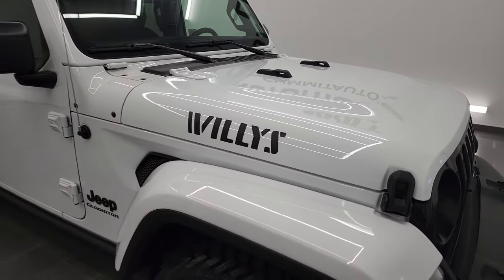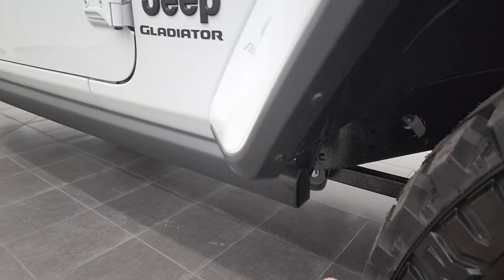2022 JEEP GLADIATOR SPORT WILLYS BRIGHT WHITE DUAL DOOR 4K WALKAROUND 22J59 SOLD!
This 2022 JEEP GLADIATOR WILLYS SPORT WITH DUAL DOORS IN BRIGHT WHITE CLEARCOAT FOR SALE IN FOND DU LAC OSHKOSH WISCONSIN 54935 is the vehicle we did walk around review of today.

Thank you for checking out this video of this 2022 JEEP GLADIATOR WILLYS SPORT WITH DUAL DOORS IN BRIGHT WHITE CLEARCOAT FOR SALE IN FOND DU LAC OSHKOSH WISCONSIN 54935

STOCK: 22J59
PRICE: $59,485
MILES: 10
MAKE: JEEP
MODEL: GLADIATOR
VIN: 1C6HJTAG5NL101531
LOCATION: FOND DU LAC OSHKOSH WISCONSIN, 54937 TRUCKS ON 41

3.6 Liter V6 DOHC Engine, 285 Horsepower, Full Four Door Crew Cab with Black 3-Piece Modular Hard Top, Gladiator Body Style, Color Matching Fenders, Willys Wheeler Package, Cold Weather Package, 8 Speed Automatic Transmission, Automatic Transmission Center Console Shifter, Command-trac Part Time 4wd System 4x4, Factory GPS Navigation System, Reverse Backup Camera Rearview Camera, Start / Stop Technology Start/Stop, Driver Seat Height Adjuster, Dual Heated Seats, Black Ebony Cloth Seats, Bucket Seats, 2nd Row Bench Seating, 3.73 Gears, Towing Package with Receiver Trailer Hitch and Trailer Wiring Tow Package, Heated Power Mirrors, Electronic Stability Program Traction Control ESP, Trac-Lock Differential Rear Axle, Painted Alloy Rims Premium Wheels, Four Wheel Disc Brakes, Spray-in Bedliner, Bedrail Covers, Fog Lights, LED Bed Lighting, Locking Tailgate, Rock Rails, AM / FM Radio Tuner, Sirius/XM Satellite Radio Capabilities Sirius / XM, Uconnect (R) 8.4 AM/FM System 8.4 Inch Touchscreen with AM/FM, Alpine Premium Audio Sound System, SOS / Assist System, U Connect Hands Free Bluetooth Hands-Free Phone System Blue Tooth, Android Auto Compatible, Apple Car Play Compatible, Auxiliary MP3 Jack Portable Audio Connection, USB C Jack, USB Jack Portable Audio Connection, Enter-N-Go System Keyless Entry System, Keyless Entry with Factory Remote Start, Rear Window Defroster, Adjustable Height Seatbelts, Driver and Passenger Front Air Bags, L.A.T.C.H. Child Safety System, Side Curtain Air Bags SRS Safety Restraint System, Heated Steering Wheel Multi-Function Steering Wheel Controls, Homelink System with Three Programmable Buttons for Garage Doors, Lighting Systems & Security Systems, Compass, Outside Temperature Display and Mileage Display, Factory Floormats, Air Conditioning AC, Cruise Control, Power Locks, Power Windows, Automatic Headlights Autolamp, Tilt/Telescope Steering Wheel, 3 Year / 36,000 Mile Remaining Factory Bumper to Bumper Warranty, Whichever comes first, 5 Year / 60,000 Mile Remaining Powertrain Factory Warranty, Whichever comes first, Bright White Clearcoat, Call Now! 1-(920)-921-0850 . Summit Automotive Chrysler Dodge Jeep Ram in Fond du Lac, Wisconsin also Proudly Serving Oshkosh, Madison, Milwaukee, Sheboygan, Appleton, and Waupun is a family owned and operated dealership since 1959. We take great pride in our new and used car and truck center with vehicles to fit everyone’s budget. We have ON THE SPOT FINANCING. BAD CREDIT OR GOOD CREDIT, we work with over 20 lenders to get you APPROVED AT THE MOST COMPETITIVE RATES. We provide AIRPORT TRANSPORTATION and NATIONWIDE DELIVERY OPTIONS. We are conveniently located on HWY 41 at EXIT 98, Hwy 151 at Military Rd. Exit . Just Look For The TRUCKS ON 41. Advertised price does not include, tax, title, registration and service fee.

STOCK: 22J59
PRICE: $59,485
MILES: 10
MAKE: JEEP
MODEL: GLADIATOR
VIN: 1C6HJTAG5NL101531